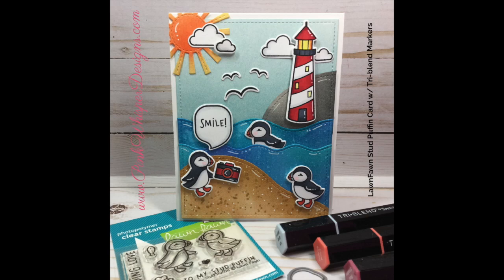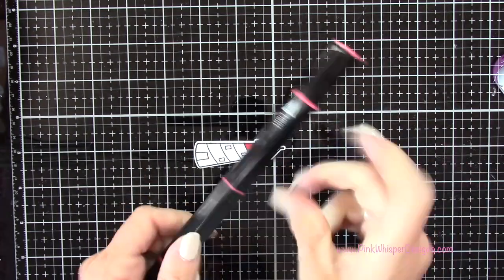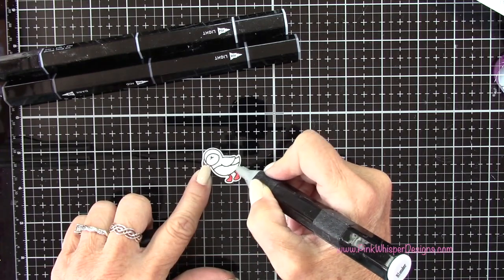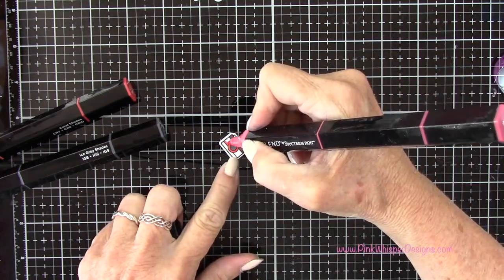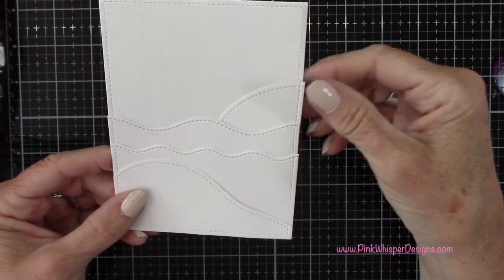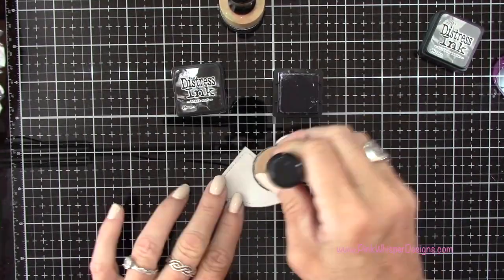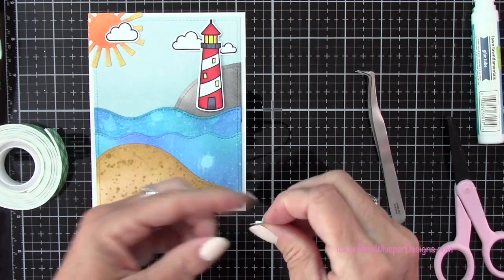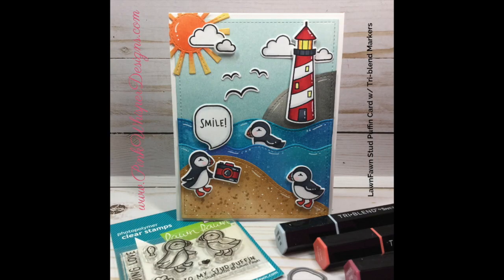Lawn Fawn Stud Puffin Card w/ Tri-blend Markers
Hello!  In today's video we will be creating a fun summer card using the adorable little Lawn Fawn Stud Puffin Stamps and Dies. All of the coloring today will be done using the Spectrum Noir Tri-blend Alcohol Markers!  These are so easy to use and all of the color blending choices are done for you...love that!

Lawn Fawn Fawndamentals Liquid Stardust
Lawn Fawn Fawndamentals Glue Tube
Tim Holtz Distress Ink Pad Speckled Egg

Tim Holtz Mini Dye Ink Pads - Peacock Feathers, Mermaid Lagoon, Blueprint Sketch, Tea Dye, Brushed Corduroy, Squeezed Lemonade, Ripe Persimmon, Hickory Smoke, Black Soot

Spectrum Noir Tri-blend Alcohol Markers - Ice Grey Blend, Ice Grey Shades, Pale Pink Blend, Coral Shades, Citrus Blend, Dk Red Blend

Spectrum Noir Alcohol Markers -Blender, BGR1
Spectrum Noir Finesse Ink Pad Noir Black
Spectrum Noir Ultra Smooth Premium White Cardstock
Uni-ball Signo Gel Pen White
Tonic Studios Nuvo Aqua Shimmer Glitter Gloss Pen
ATG 700 Tape Dispenser